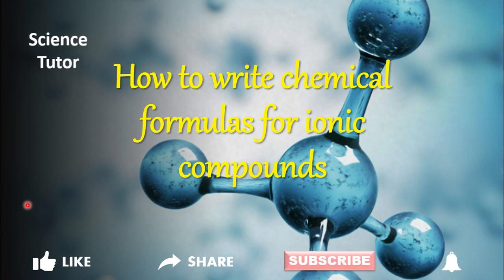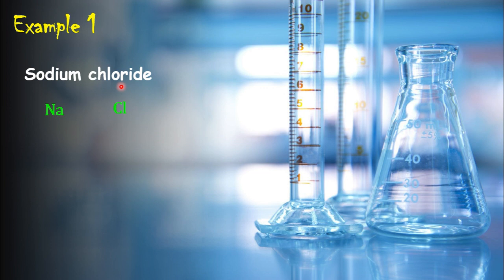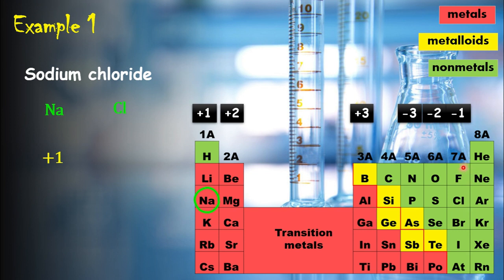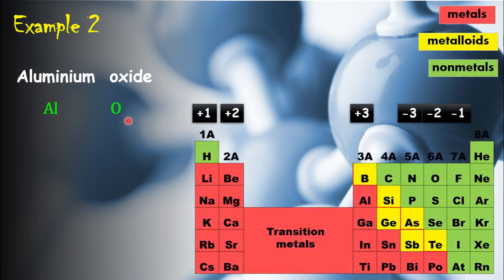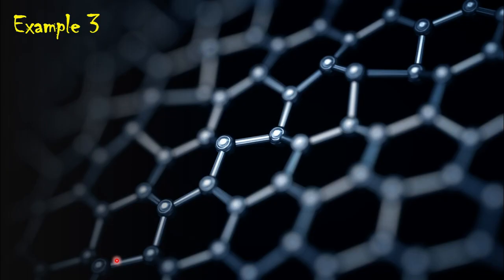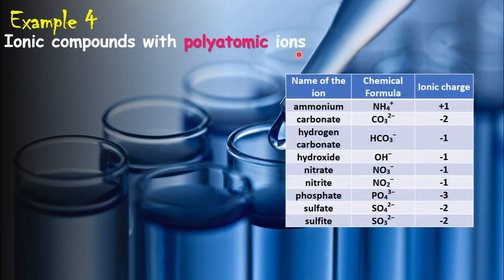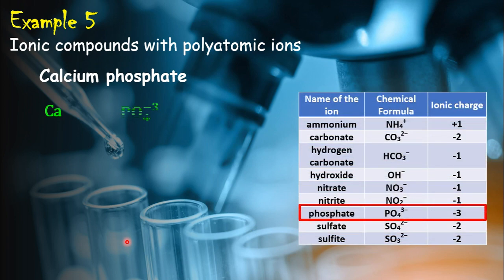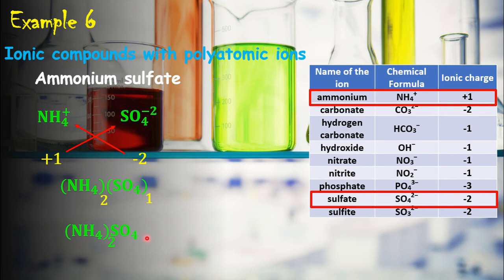How to write chemical formulas for ionic compounds? IGCSE Chemistry (Worked Examples)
The Crisscross method is really useful to write formulas of ionic compounds. For that, we can use four simple steps,

In the first step, write the correct symbol of the cation first and the anion second.
in the second step, write the charges of cations and anions.
Third step,  switch the charge number and write as a subscript.
Fourth step,  simplify to the lowest possible ratio and omit one.

Spagnolo.
El método de Crisscross es realmente útil para escribir fórmulas de compuestos iónicos. Para eso, podemos usar cuatro pasos simples

En el primer paso, escriba el símbolo correcto del catión primero y el anión segundo.
En el segundo paso, escriba los cargos de cationes y aniones.
Tercer paso, cambie el número de cargo y escriba como subíndice.
Cuarto paso, simplificar a la relación más baja posible y omitir uno.